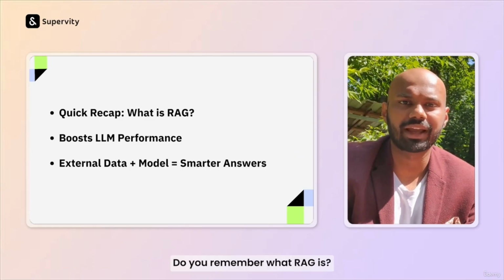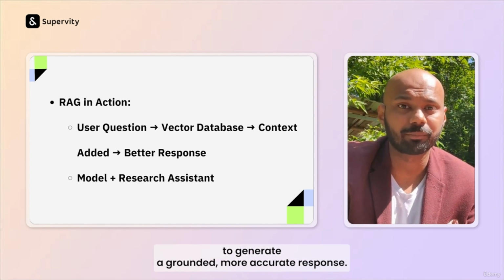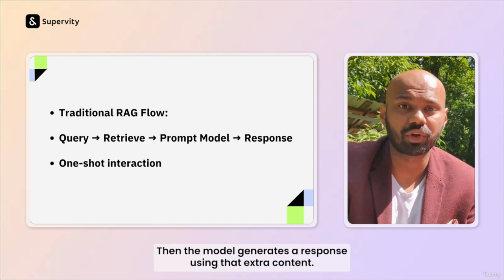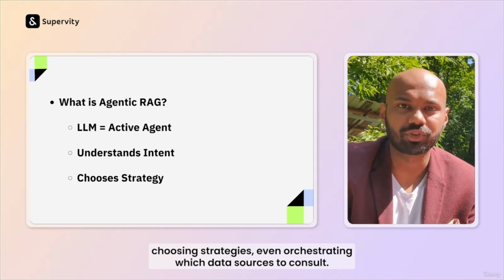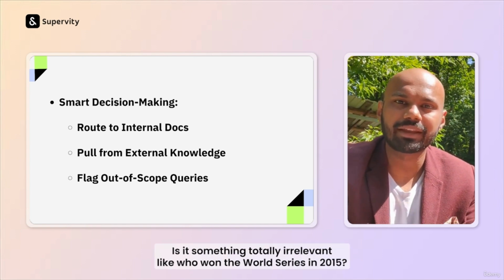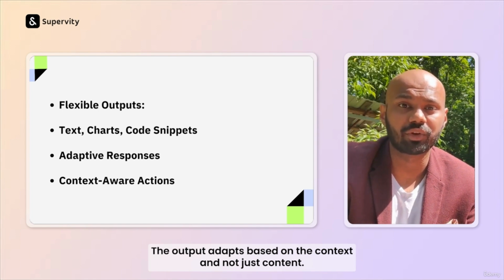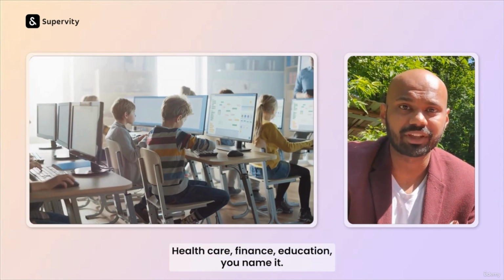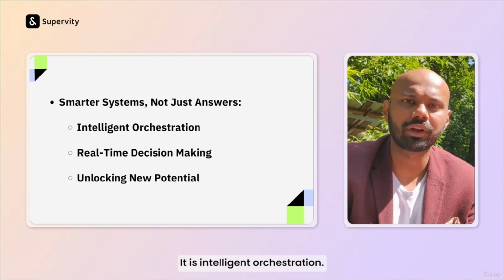Forget Standard RAG! What is Agentic RAG & Why It's the Future of AI (2026)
Standard Retrieval-Augmented Generation (RAG) was a massive leap forward for Large Language Models—but static, one-shot vector retrieval is already becoming obsolete. Welcome to the era of Agentic RAG.

In this concise 4-minute architectural breakdown, Omar from Supervity AI explains how Agentic RAG transforms passive LLMs into autonomous decision-makers capable of intent routing, multi-source orchestration, and dynamic tool calling.

⏱️ Timestamps / Chapters:
00:00 - Introduction: What is Retrieval-Augmented Generation (RAG)?
00:30 - How Standard RAG Works: Vector Databases & Augmented Prompts
01:10 - The Limitation of Standard RAG: The Rigid One-Shot Bottleneck
01:25 - Enter Agentic RAG: Upgrading from Passive Retrieval to Active Reasoning
01:50 - Multi-Source Orchestration: Routing Internal Docs vs. External Web Data
02:20 - Out-of-Scope Filtering: How Agents Reject Irrelevant Questions
02:40 - Dynamic Adaptability: Plain Text, Code, Charts & API Integration
02:55 - Real-World Impact: Customer Support, Legal Tech & Healthcare Workflows
03:40 - Summary: Why Agentic RAG is Intelligent Orchestration, Not Just Automation